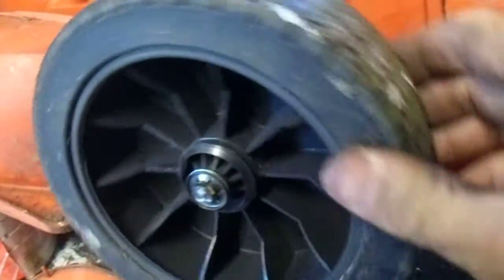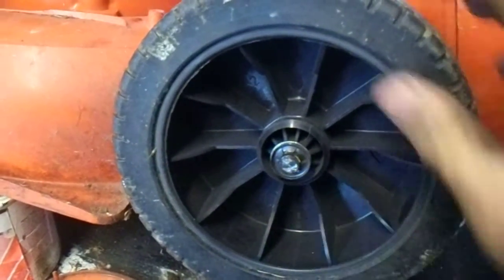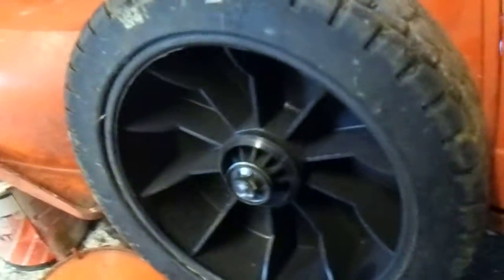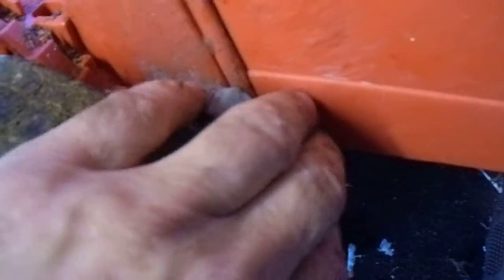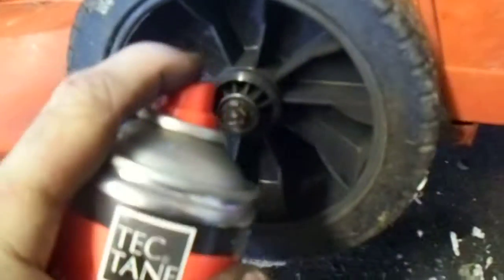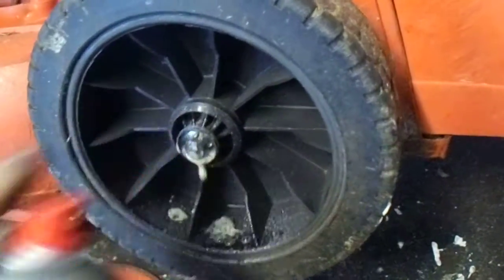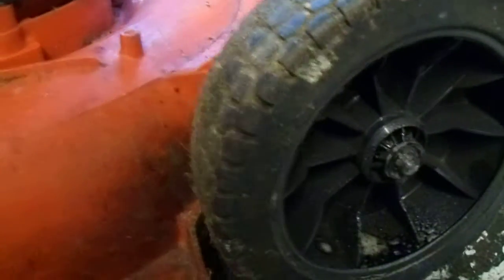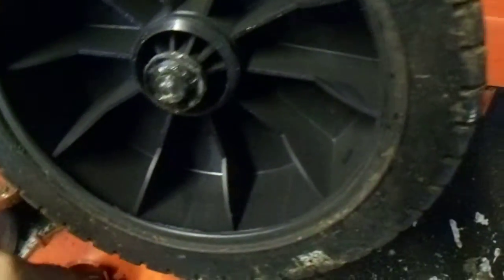FLYMO MOWER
P3 ,  FIN , RL400  PETROL  FLYMO  LAWN MOWER